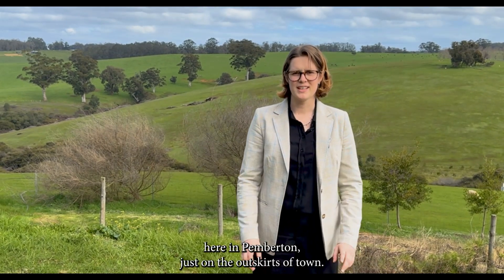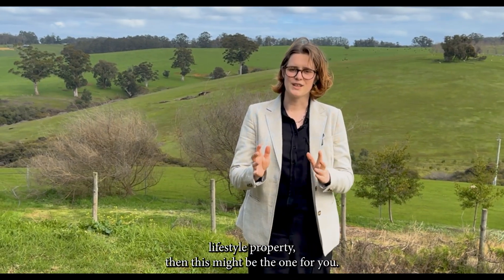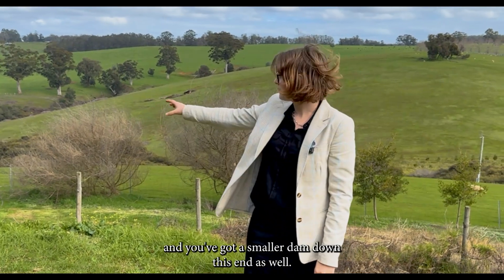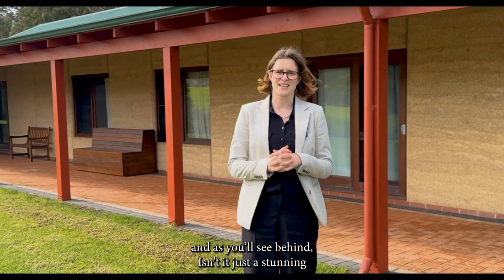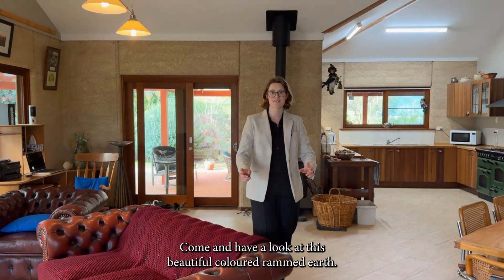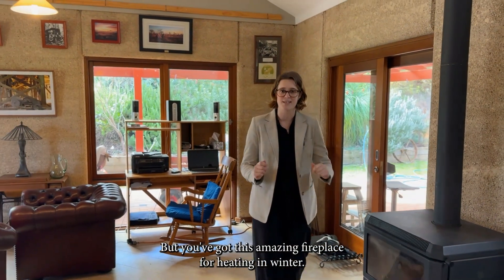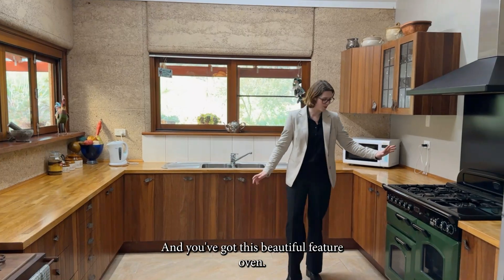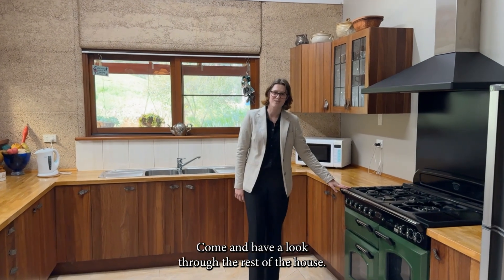A Piece of Paradise Awaits You!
A Touch of Paradise!

If you have ever dreamed of the ultimate 🌳🌳change, this one may be just perfect per you. Nestled less than 3km outside of Pemberton, this 68 acre property has just about everything you could wish for!

The property is fully fenced with a small area of blue gum plantation with the remainder being pasture. Straddling a natural valley, the property boasts an amazing amount of water. There is a dam of approximately 70m in length which is spring fed, meaning you have abundant water all year round. A secondary dam acts as an overflow along with a creek which runs to the eastern boundary.

🏠 🛀The 3 bedroom, 2 bathroom house has commanding views over the property. Built from limestone coloured rammed earth, the house offers abundant light whilst retaining many solar passive aspects. The living space is open plan with easy access to the kitchen. The large fireplace will keep you toasty in winter and large open doors will help keep you cool in Summer.
The kitchen just has to be seen to be believed. Large and open with beautiful timber benchtops and  the most stunning cooker!

🛌The bedrooms are generous in size and the master is set at one end of the home, offering a space to be quiet and take in the views.

🚗🚜There are two large sheds on the property for vehicles, machinery and the essential toys, plus multiple water tanks to make sure you never run out of water.

For more information and photos, or to register your interest in bidding, please visit our

This property is simply stunning and interest has already been high. Don't delay, come to one of our home opens or contact Colin & Lily - Harcourts Southern Forests on 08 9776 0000 for more information.